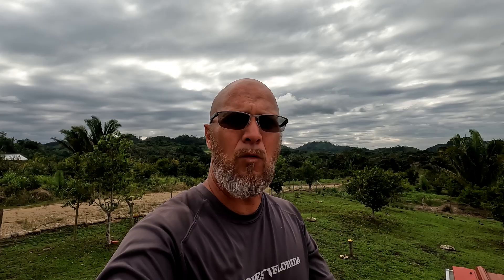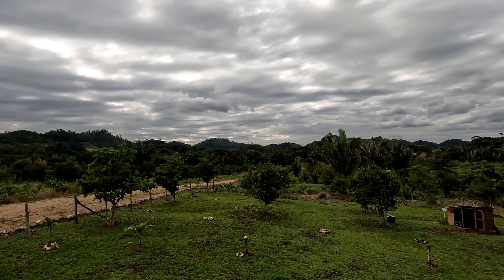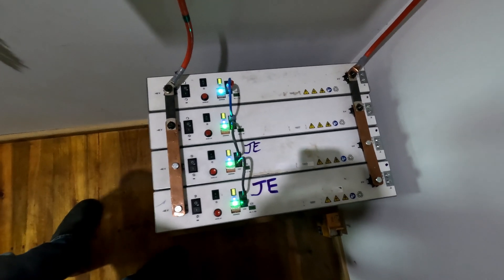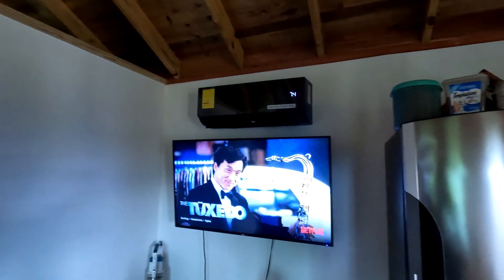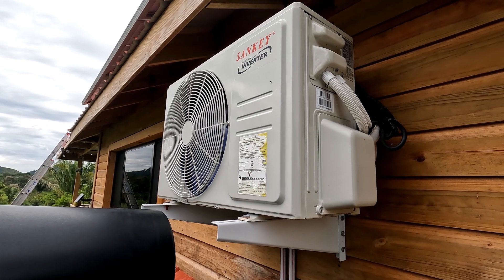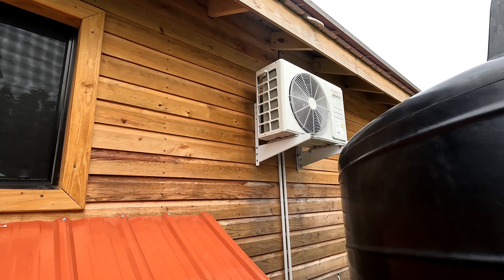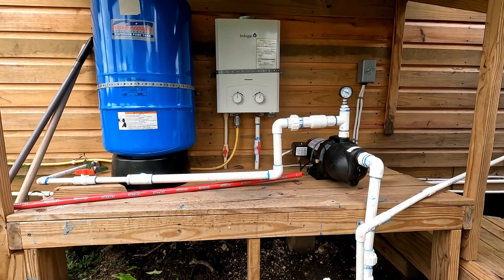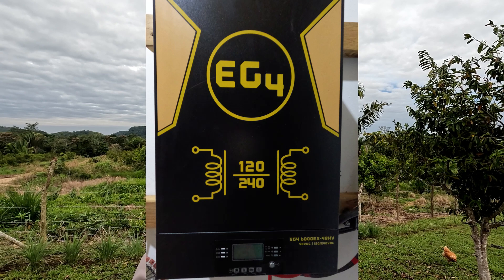Off grid 5K WATT solar setup in 2024 enough energy? Exploring the Viability of 5K Watt Solar Systems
In this video we detail our solar system and our experience with solar and give detail to what we are running off the system on average.